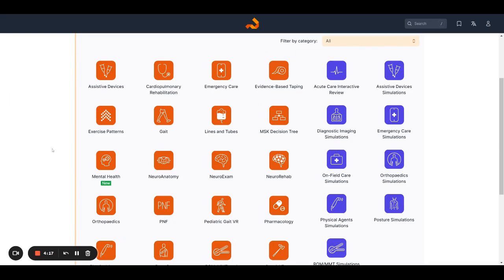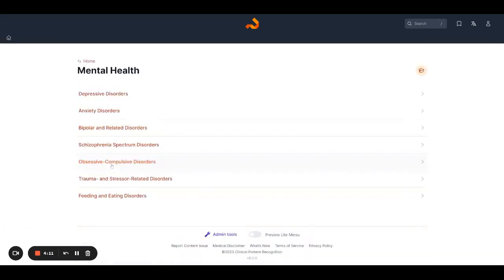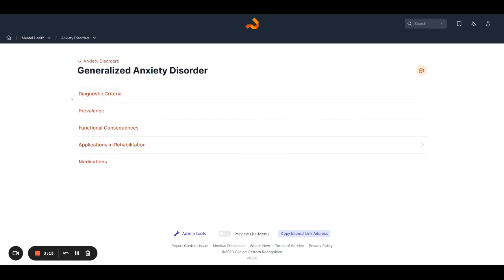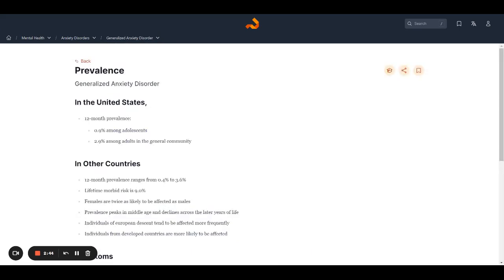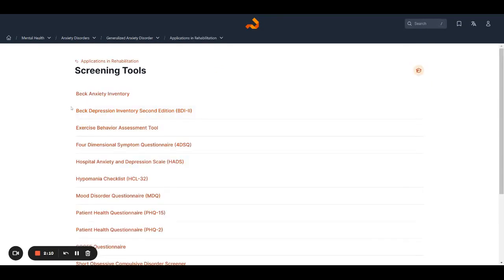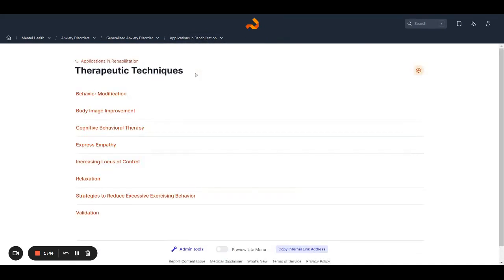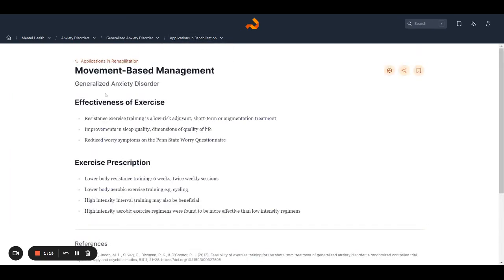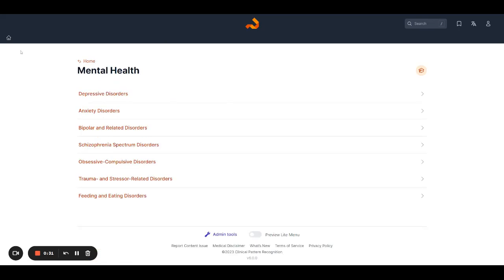Mental Health App Overview (Faculty App Demo)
PhysioU: An evidence-based educational guide used by Physical Therapy experts globally.
~130 simulations and eLearning modules to enhance clinical reasoning experience
~150 common conditions on Gait, Range of Motion, Orthopaedics, Assistive Devices and many more
~3000+ Evidence-based techniques with instant and free updates
~5000+ HD instructional videos
~World class medical expert collaboration
~24/7 unlimited access, super affordable student price

"PhysioU is very thorough and well-referenced."
Stephen Kareha, PT, DPT, OCS, ATC, CMP, CSCS, Arcadia University

"I really appreciate the app. Love it, very informative."
Dr. Urshia Noor, PT

"As a current physical therapy student this app is phenomenal!!!"
Nik Dimitry, a student at Virginia Tech

Try it for free today!